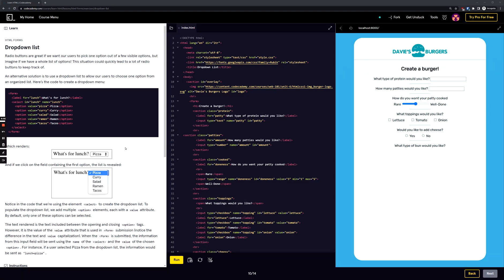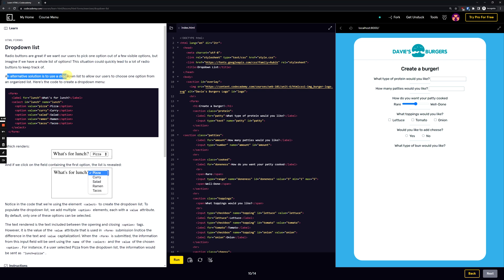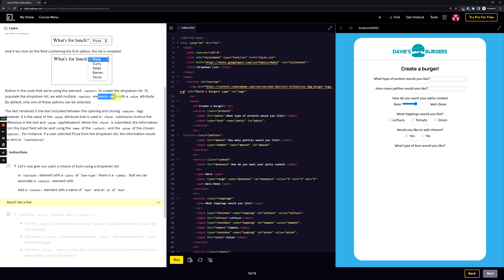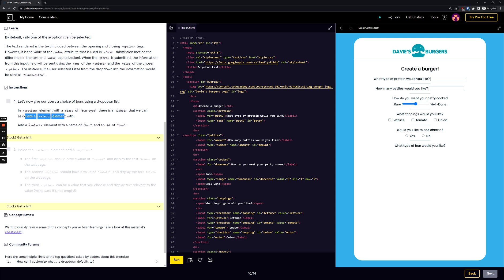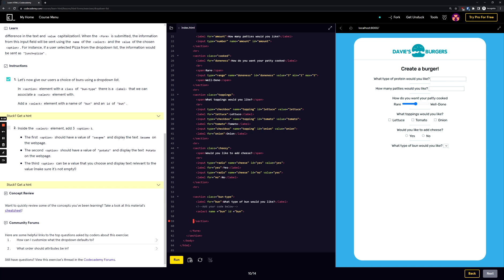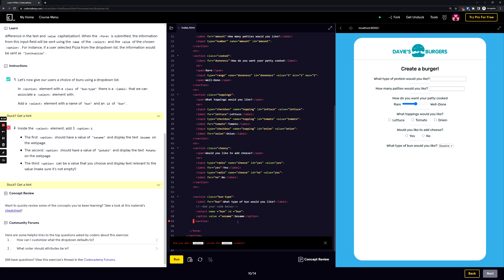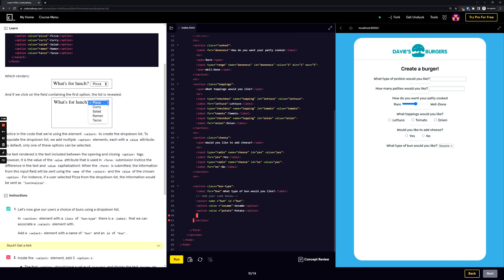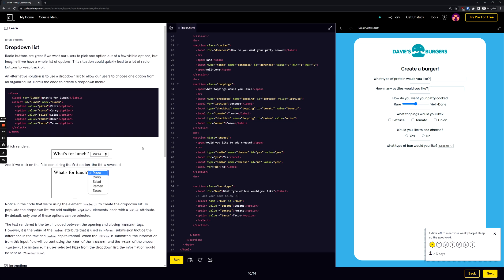Learn HTML with Codecadmey HTML Forms Dropdown List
This Part Covers HTML Forms.
• Dropdown List